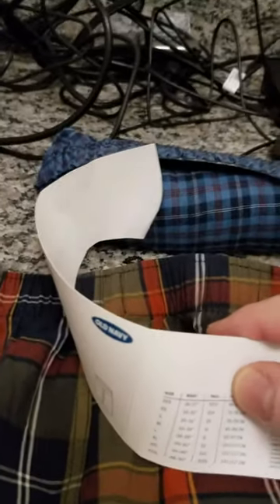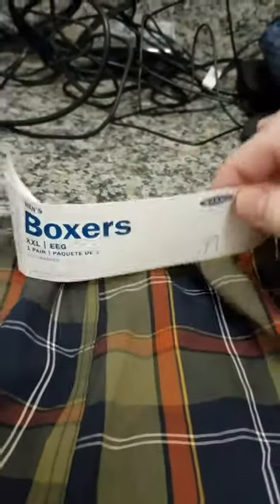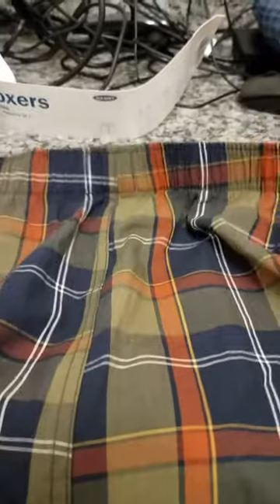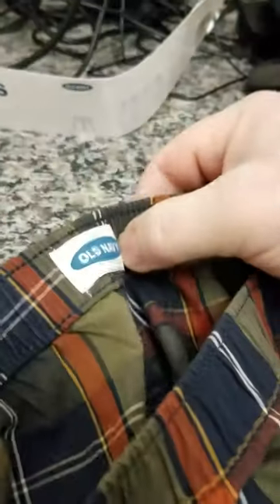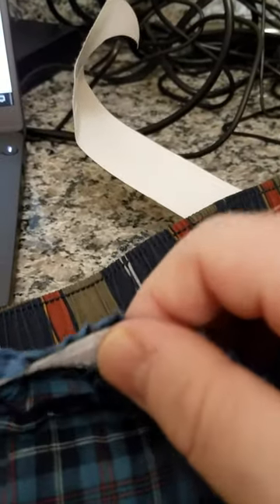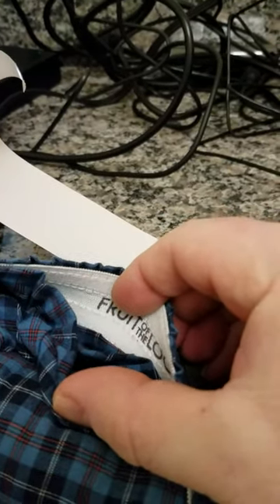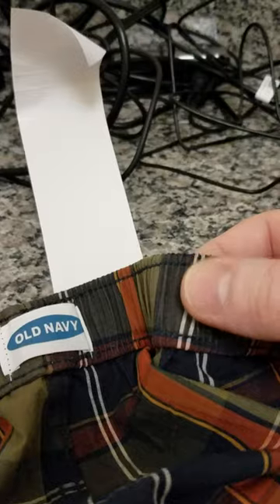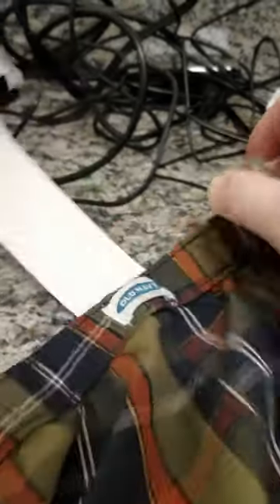Old Navy Boxer Shorts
Review of a pair of Boxer shorts I purchased